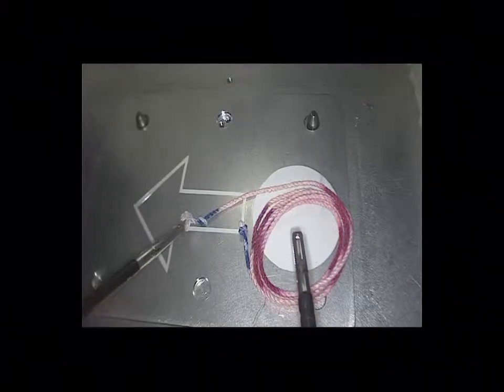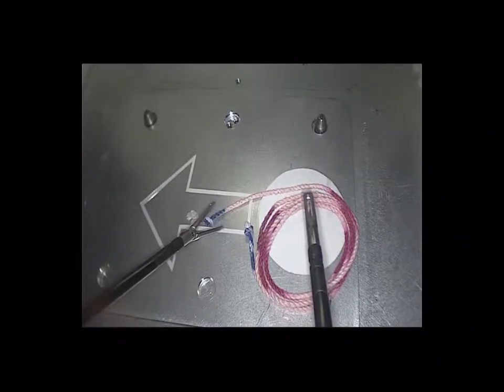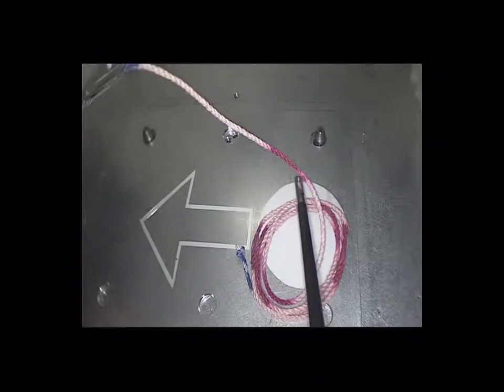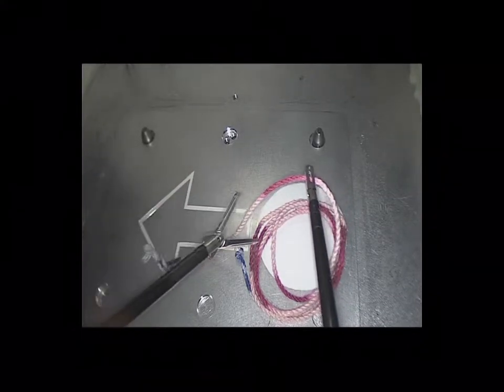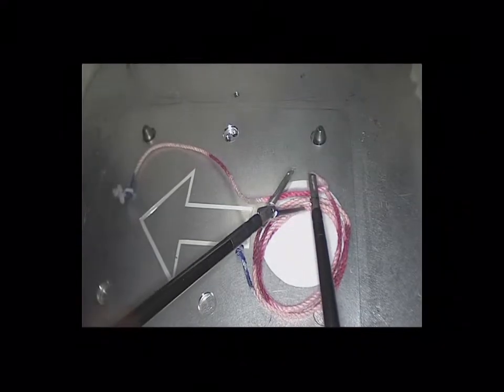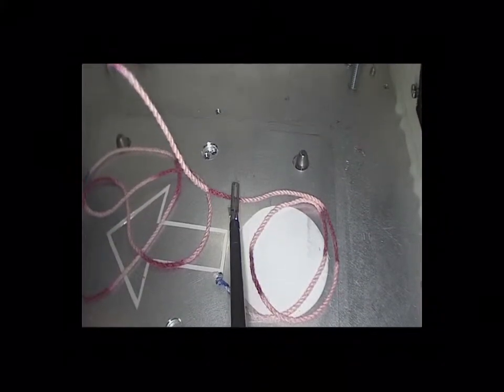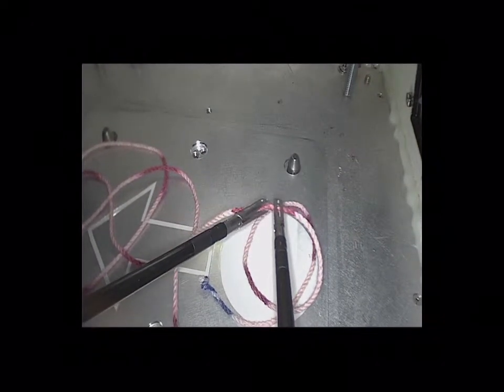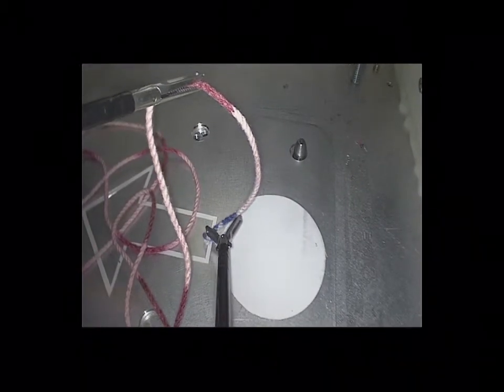«TOP GUN лапароскопические навыки и швы»: Видеоурок 1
Упражнение «Змеевидная нить» призвано развить амбидекстрию и глубокую перцепцию, улучшить навыки управления и координированного владения инструментами. Нить размещается на тренировочной столешнице. С помощью левой или правой доминантной руки производится манипулирование нитью — захватывая зажимом, необходимо перемещаться от одного конца до другого, используя технику «перетасовки». Смотрите видеоурок и повторяйте, чтобы совершенствовать свой навык владения нитью.

Больше полезных упражнений — в полной версии пособия «TOP GUN лапароскопические навыки и швы». Вы можете бесплатно воспользоваться материалами курса на сайте Образовательного центра AMTEC_KAZAN в разделе «Самообучение»